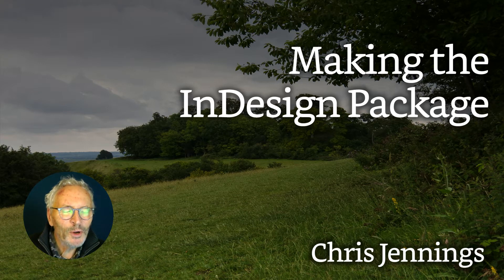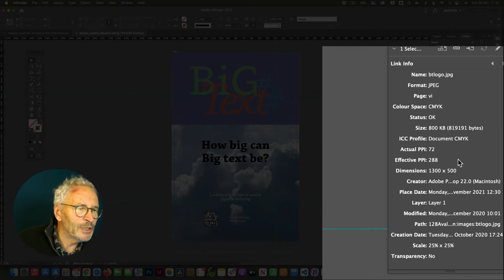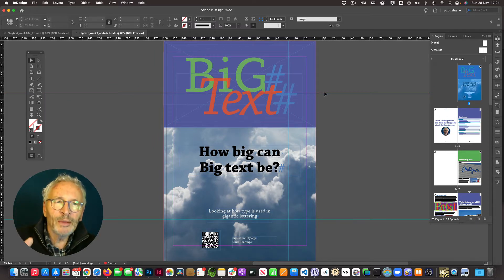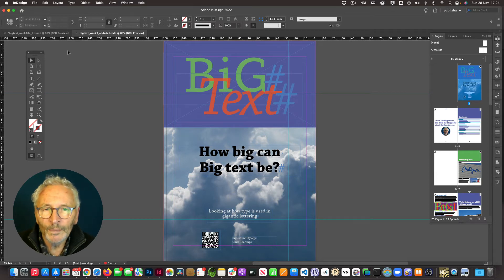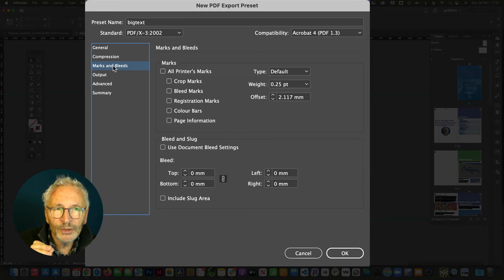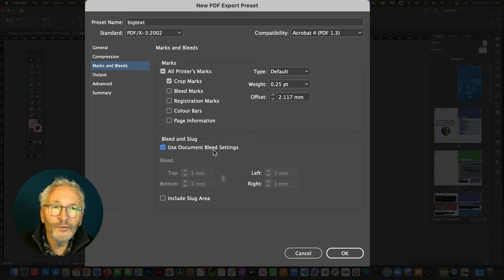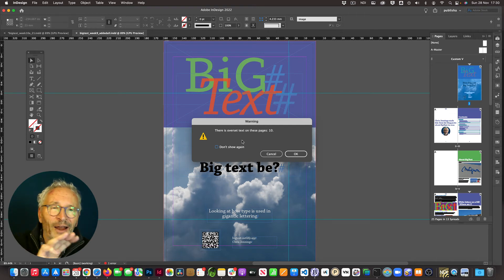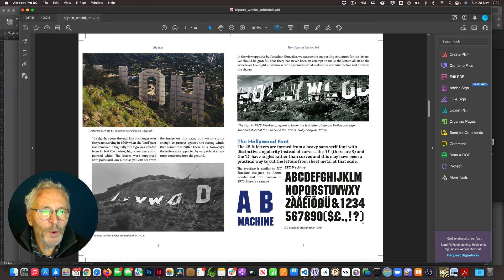Making a Package from InDesign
For our sessions on Typographic Design for Page and screen we need to create a package from InDesign